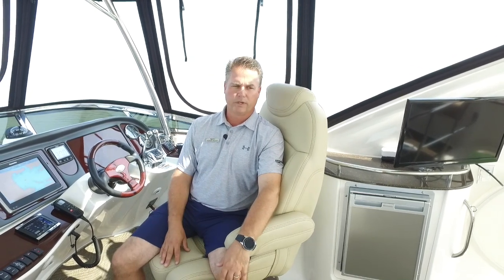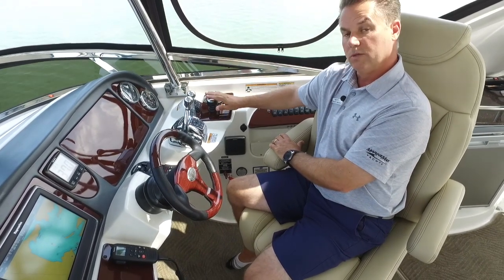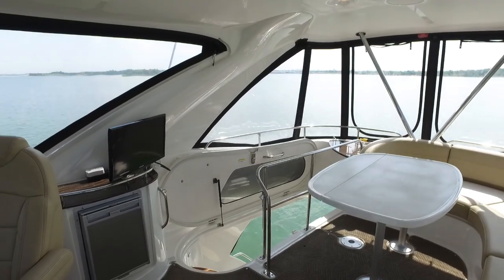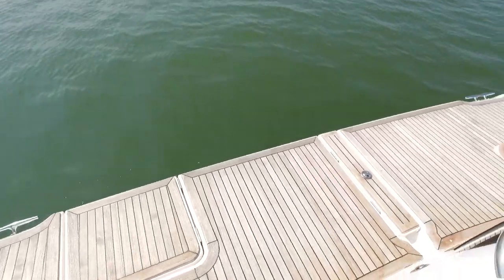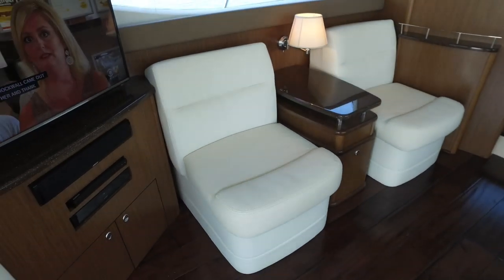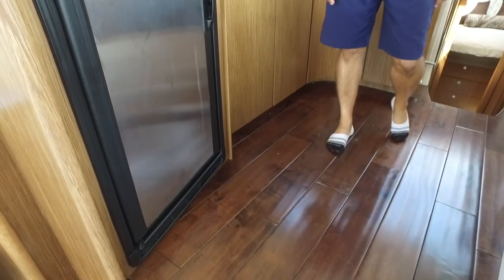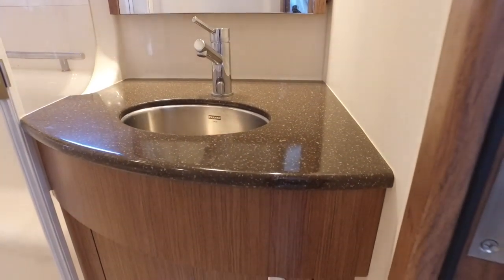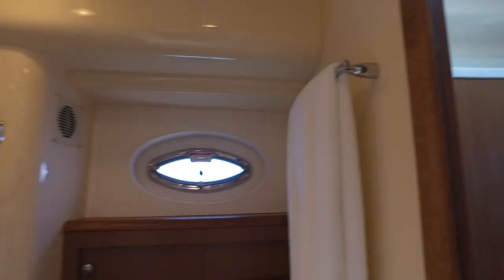2016 441 Meridian at MarineMax Dallas Yacht Center